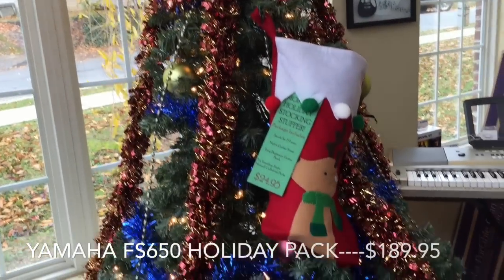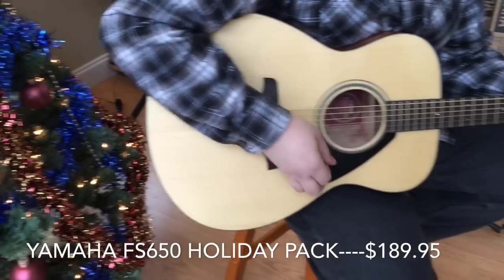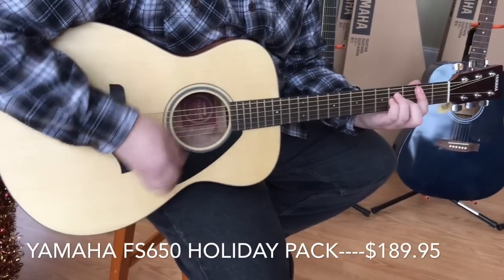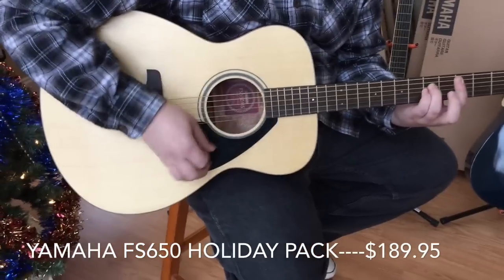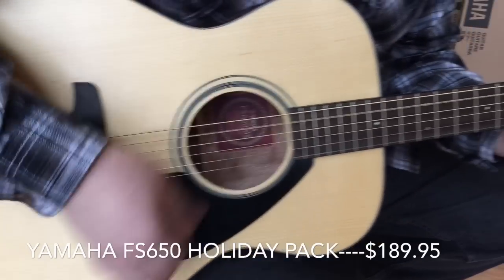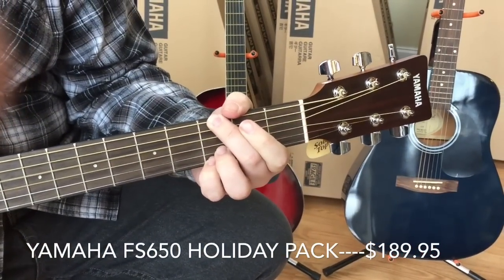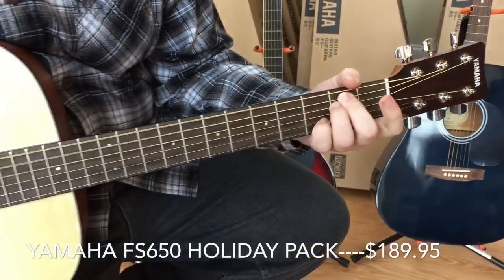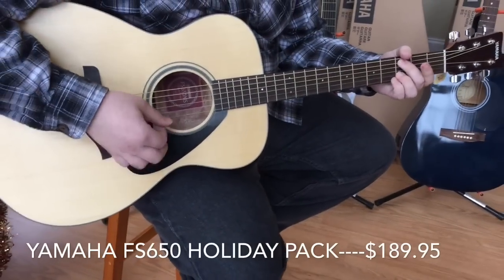Yamaha Holiday Pack Video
Get a great deal on a special Holiday Acoustic Guitar Bundle from Morrell Music! Get a Yamaha FS650MS Folk Size Acoustic Guitar, Gig Bag, Book, Tuner, and Picks all in a Holiday themed Stocking ready to give as a present!